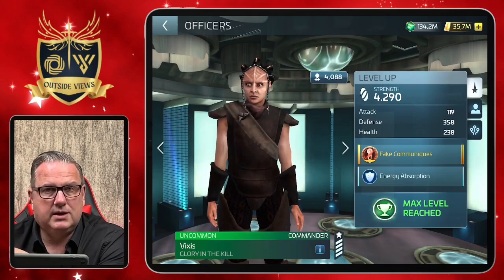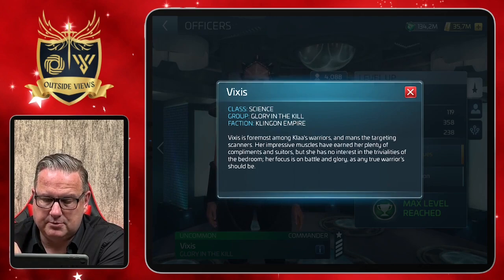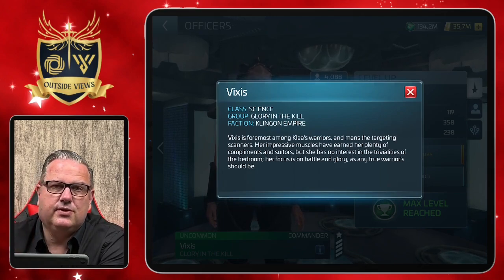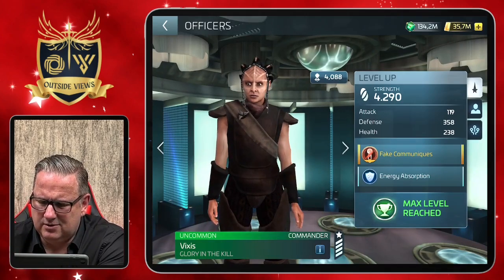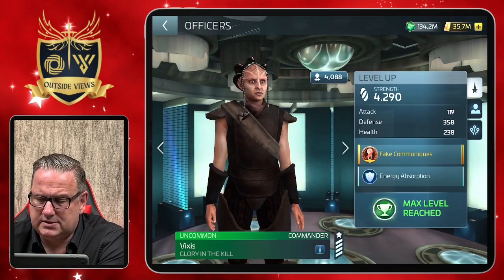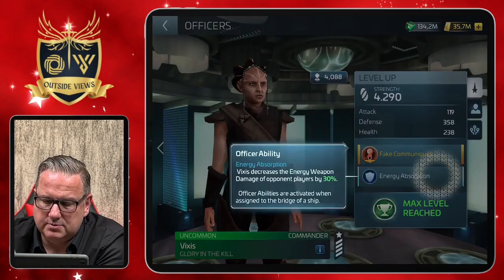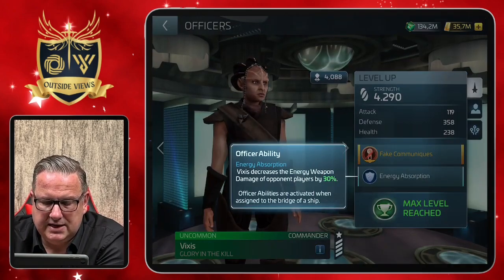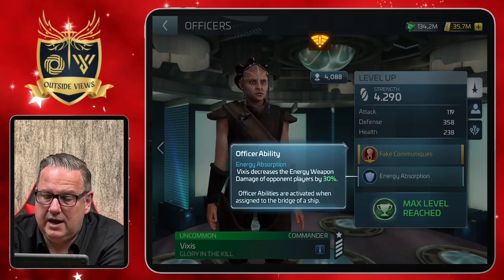Vixis | How to Play Star Trek Fleet Command | Outside Views STFC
Scopely introduced a lot of interesting stuff. In this Video I introduce you to: Vixis.